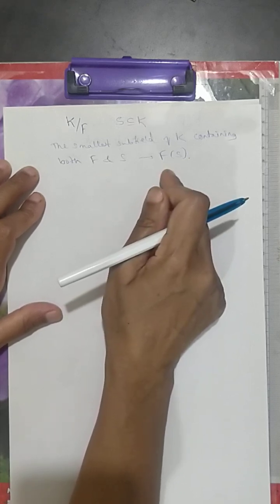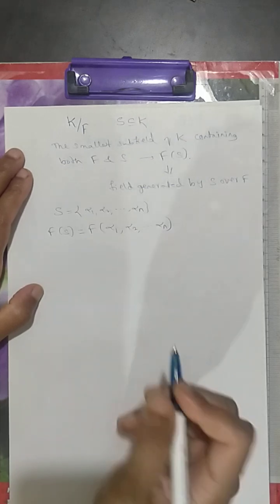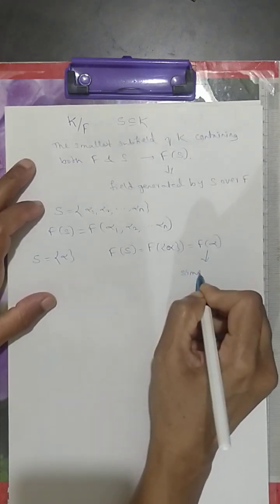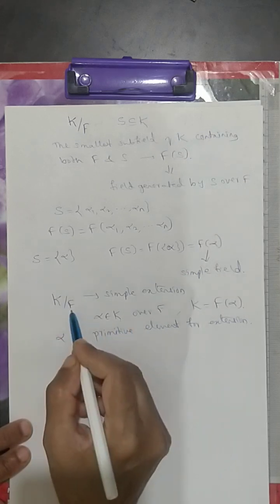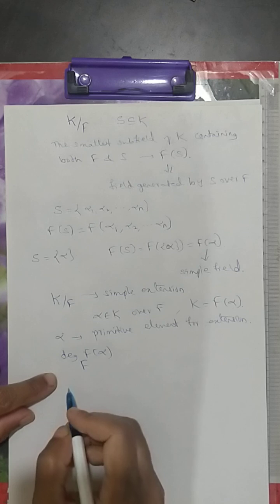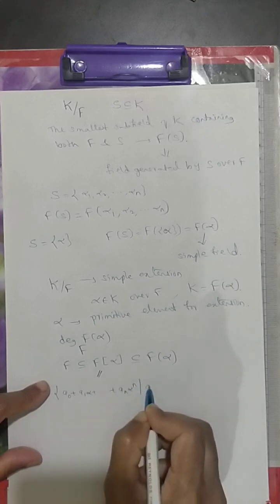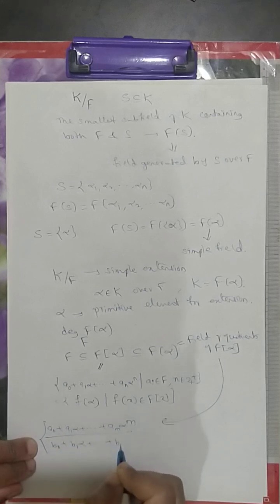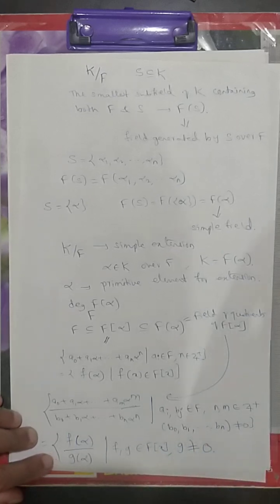Field generated by S